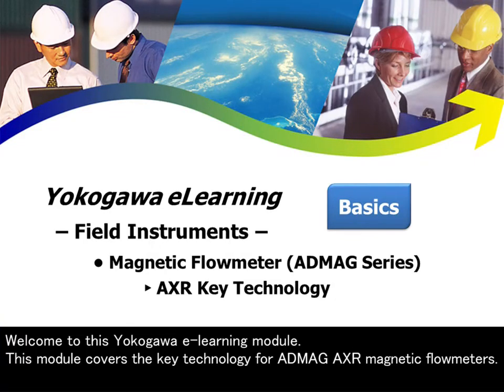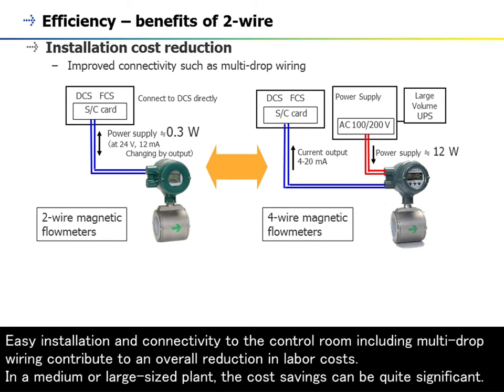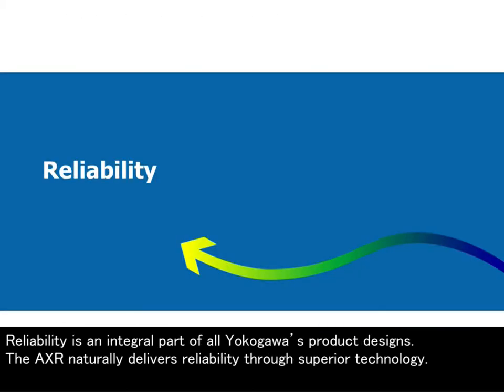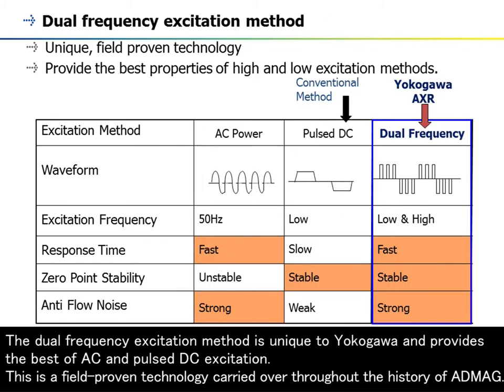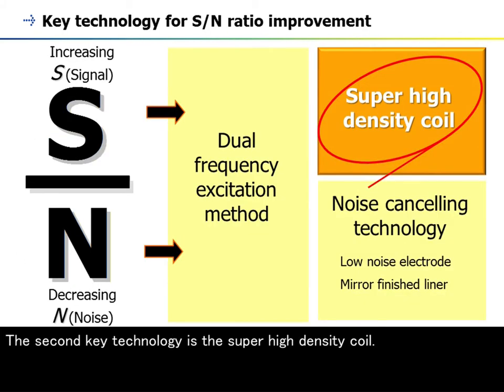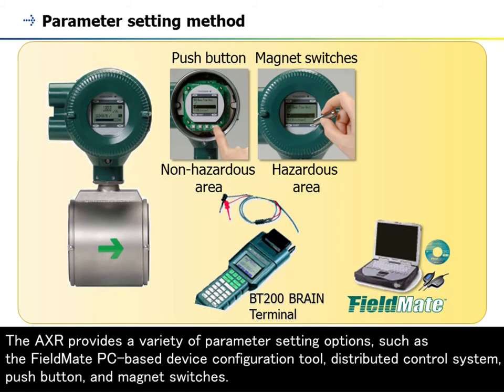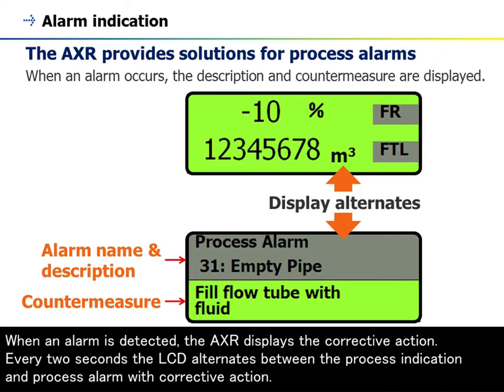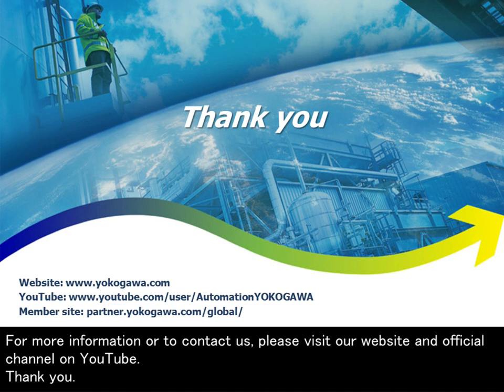14. Magnetic Flowmeter (ADMAG Series) - AXR Key Technology -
This Yokogawa e-learning module covers the key technology for ADMAG AXR magnetic flowmeters. You will learn about the main features of the AXR and its key technologies that differentiate from other flowmeters.